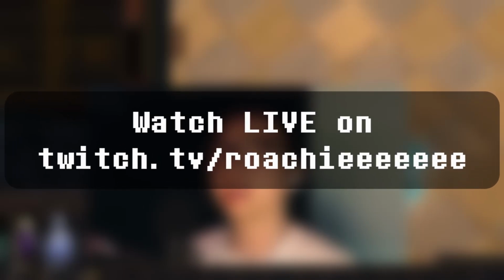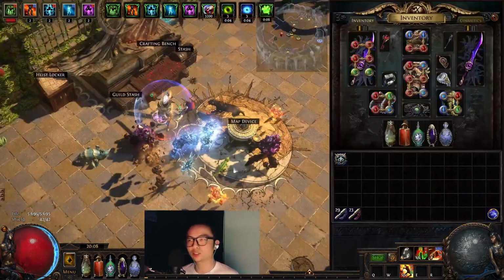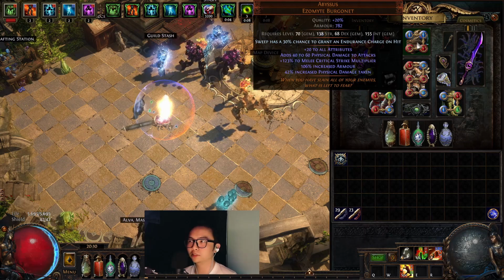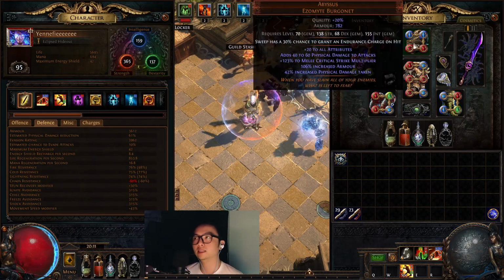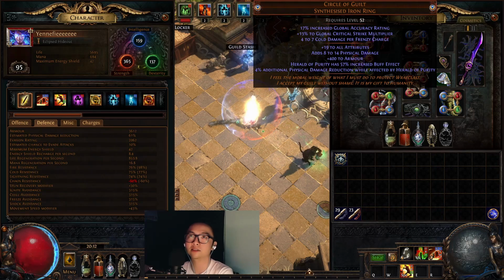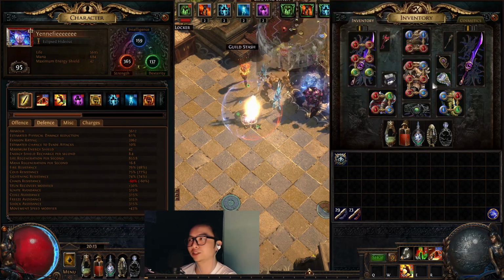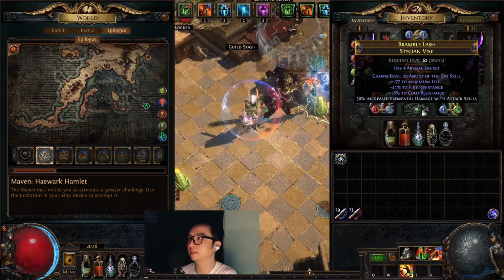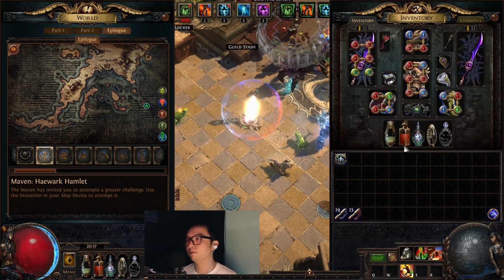my one viewer needed this build guide - Path of Exile Ritual 3.13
I think I did great on the Mathil impersonation. I also made this Path of Exile Elementalist Voidforge Sweeper build guide because my viewer requested it. I have a total of one viewer.

Timestamps:
00:00 - Elementalist Voidforge Sweeper Build Guide
00:16 - Why Elementalist?
02:37 - Gear Overview
09:49 - 1st Time Elder Fight
12:12 - 1st time T16 Ten Bosses Maven's Invitation
14:07 - watch me live on twitch pls :)

Path of Exile (PoE) is an online action RPG, set in the dark fantasy world of Wraeclast. It is developed by New Zealand based independent video game developer, Grinding Gear Games. The game was officially released on 23 October 2013.

Path of Exile: Echoes of the Atlas is the tenth expansion for Path of Exile. It was officially announced by Grinding Gear Games on January 7, 2021 and will be released on January 15, alongside the Ritual league. This expansion has a new Epilogue storyline on top of the existing Conquerors of the Atlas story arc. The expansion introduces Atlas passive trees, which enhances Master and challenge league content to maps in an Atlas region.

Path of Exile Rituals are a map event where several Ritual Altars appear, introduced in the Ritual league. Ritual Altars can appear within the Acts and within Maps. After activating the ritual altar, players must defeat the enemies enclosed within the Ritual Circle, gaining Tribute in the process. Players can then spend the earned Tribute to purchase various types of rewards including pre-identified rare items.